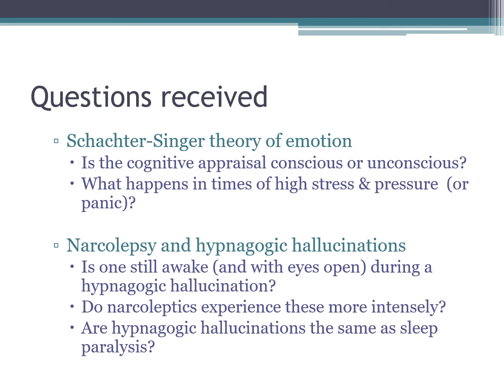Lecture18b EmotionIII withReview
Emotional Behaviors III includes some very basic information about brain regions involved with our emotional responses. At the end, I discuss the Review for the exam very briefly.